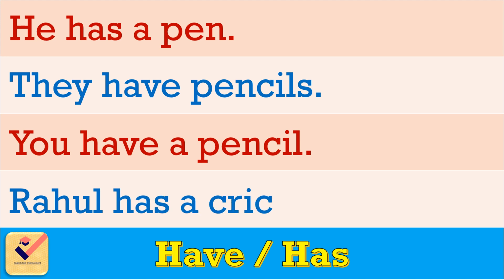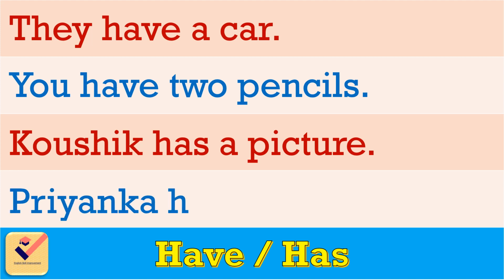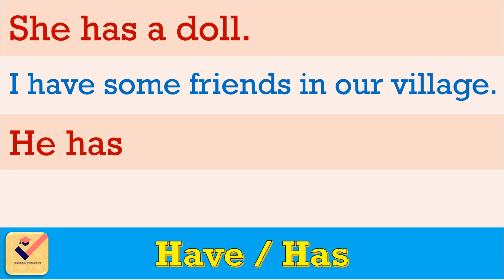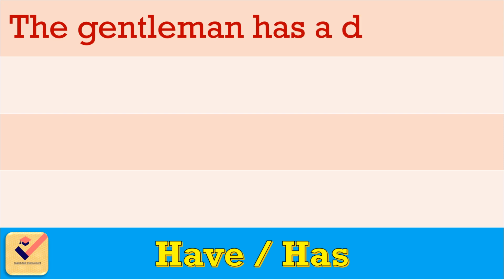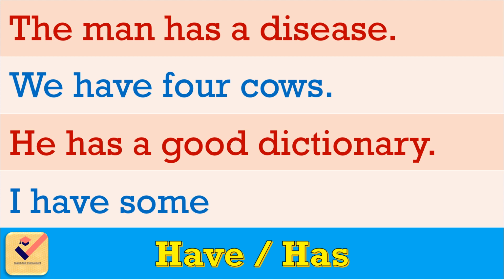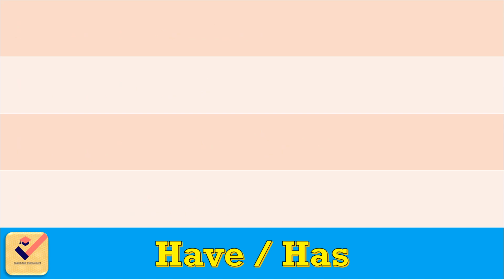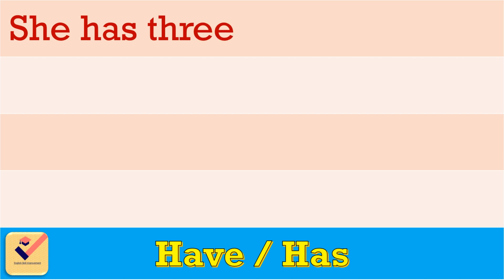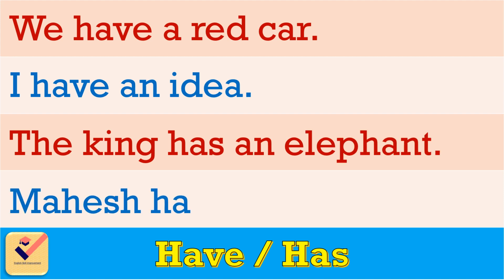Verb "Have / Has" : 60+ Important Sentences with Have and Has | Spoken English | English Learning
Verb "Have / Has" : 60+ Important Sentences with Have and Has | Have Verb | Has Verb | English Skill Improvement

"Have" means  "Possess, own".

Sentences with Have and Has :-

I have a pen.

My teacher has a library.

He has a good dictionary.

I have a plan.

Mood : Network 415